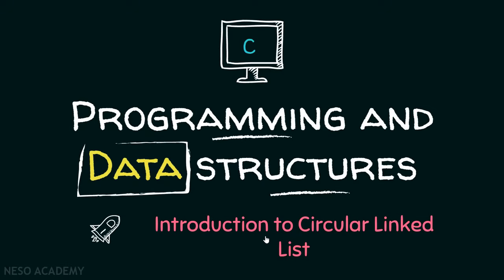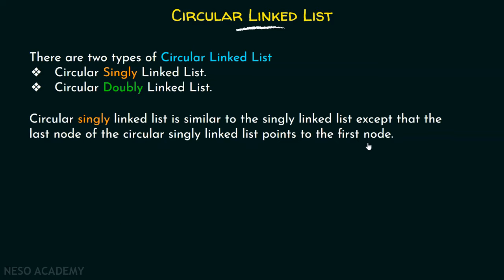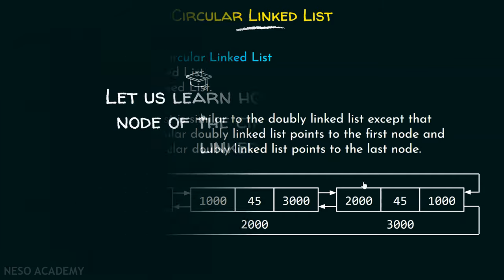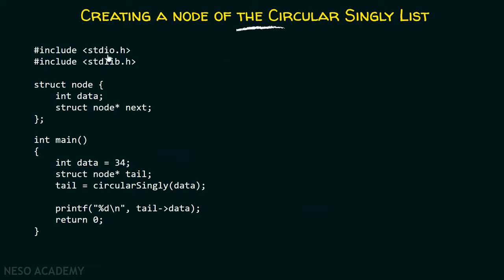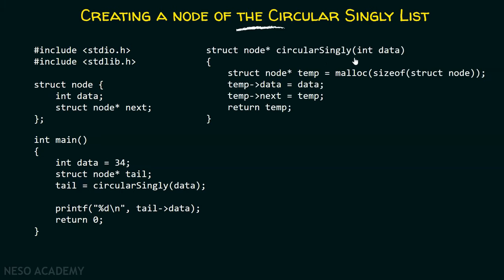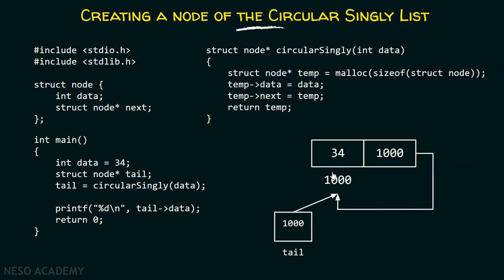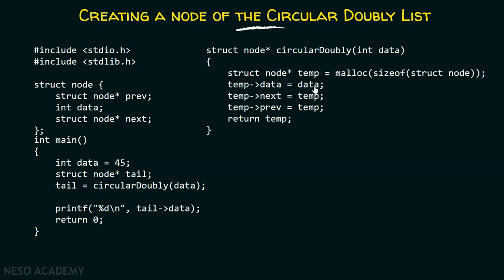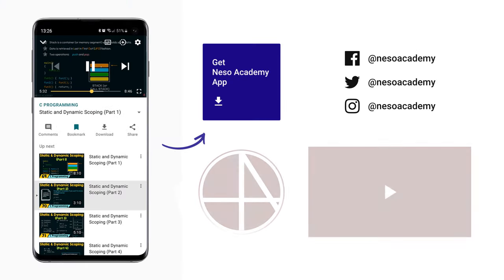Introduction to Circular Linked List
Data Structures: The Introduction to Circular Linked List
Topics discussed:
1) Types of Circular Linked Lists.
2) Circular Singly Linked List.
3) Circular Doubly Linked List.
4) Creating the first node of the Circular Singly Linked List.
5) Creating the first node of the Circular Doubly Linked List.